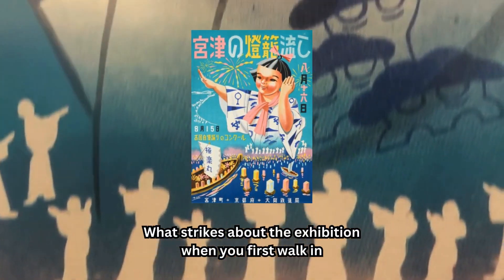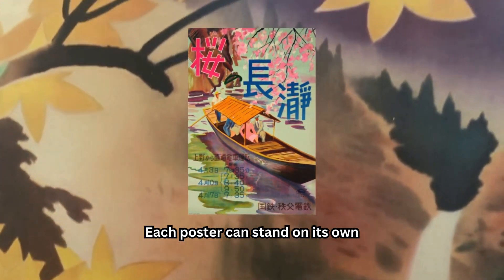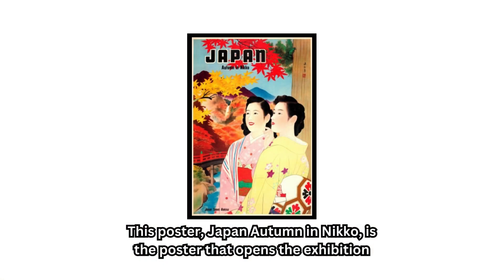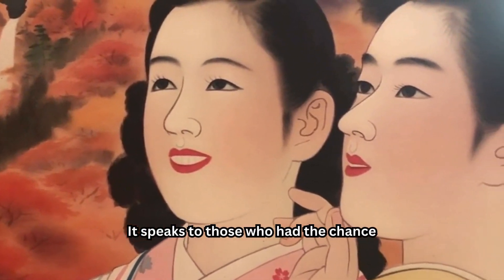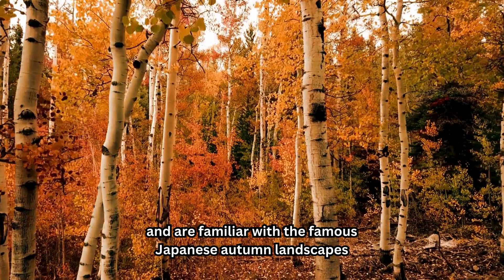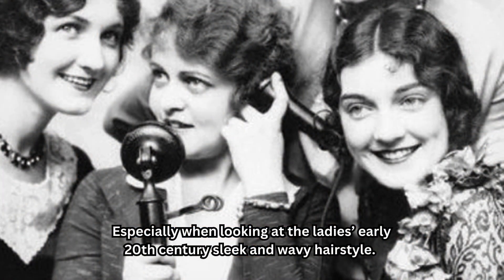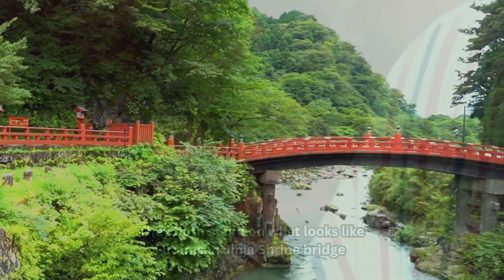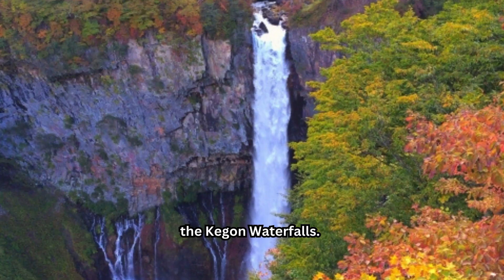Travel Japan through Vintage Posters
Discover the story behind the poster 'Japan Autumn in Nikko', that opens our exhibition – Wanderlust: Travel Japan through Vintage Posters.
Embassy of Japan in the UK, 101-104 Piccadilly London W1J 7JT
Open on weekdays, 10am - 5pm.